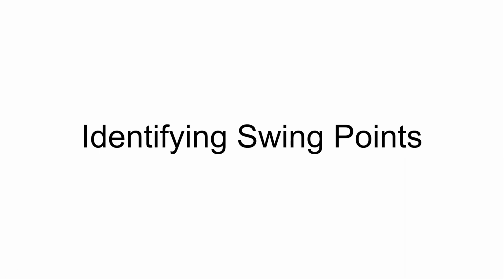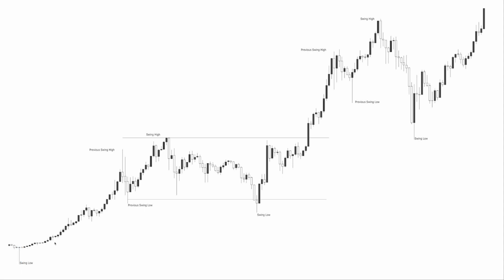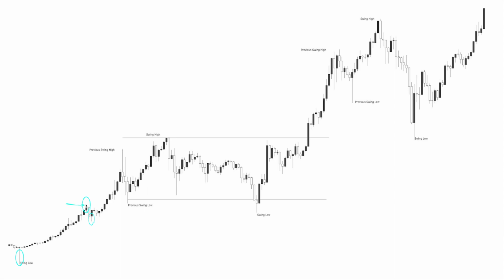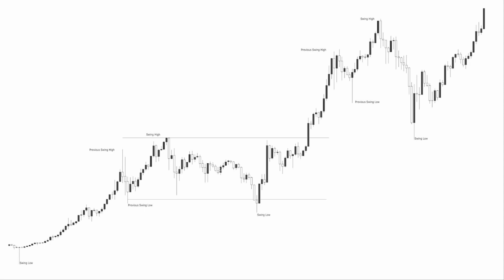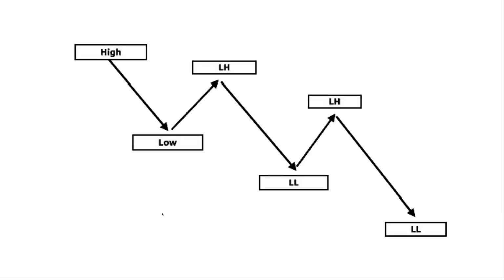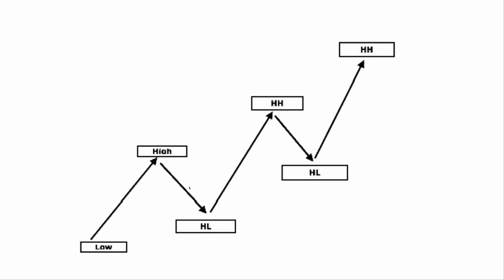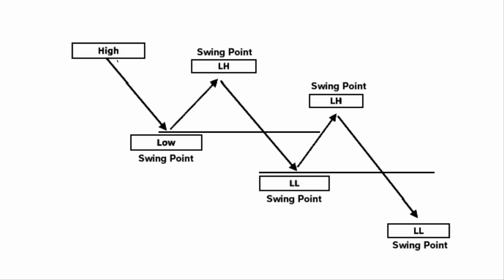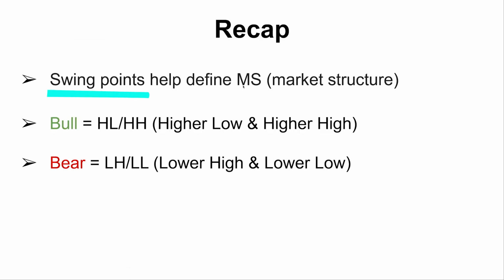What is Market Structure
Welcome to Course One Laying the Foundation. There're gonna be FIVE modules in this course

Module one is called Supply and Demand.

Here we'll learn all about the different types of market participants, the basics of price, action, and go over the most fundamental concept in trading support and re.

In module two, identifying the trends. We'll learn the difference between ranging and trending markets and how we can use that information to take better trades.

In module three, we'll take an even deeper dive and learn all about market structure. What is it ? How do we identify it? But most importantly, how do we use it to our advantage?

In module four, we'll learn about timeframe analysis, and this is arguably the most confusing aspect for a lot of newer traders. What timeframe should I trade, which is the best? We'll give you the answer to those questions as well as teach you how to chart watch effectively.

Then we'll sum it all up in module five with the most overlooked aspect in trading risk manage. We'll teach you how to size your trades appropriately, improve your profitability, and teach you the basics of math and statistics and just how important they are to your trading.

Well, with that said, guys, I wish you the best of luck on this journey. Have fun and enjoy.

READY TO TAKE IT UP A LEVEL ?

0:00 INTRO

0:39 IDENTIFYING SWING POINTS

1:38 CHART EXAMPLE

4:53 BULL VS BEAR MS

5:40 EXAMPLES

9:27RECAP